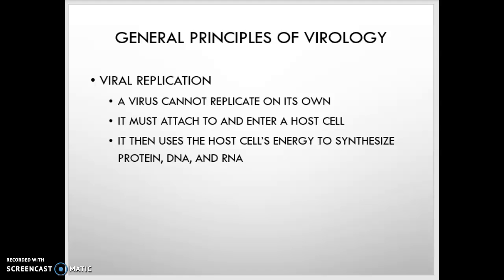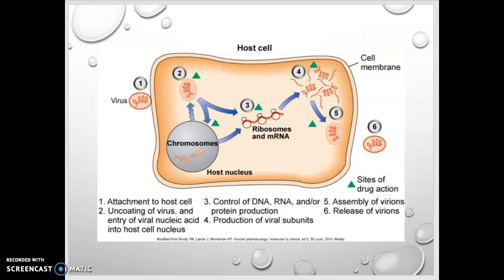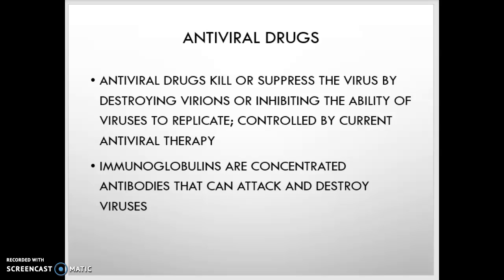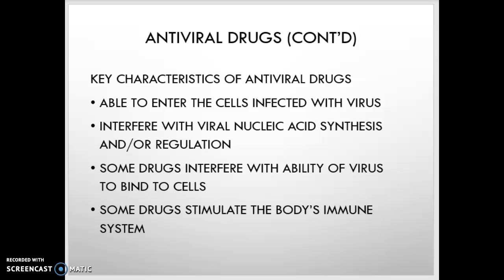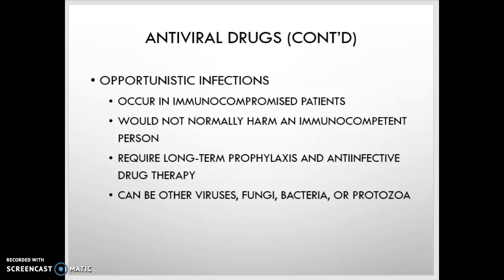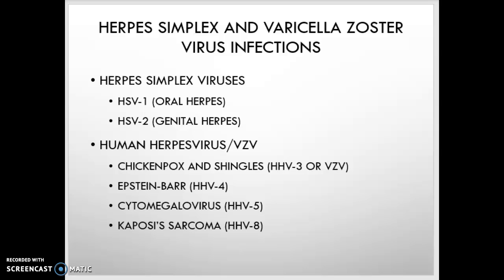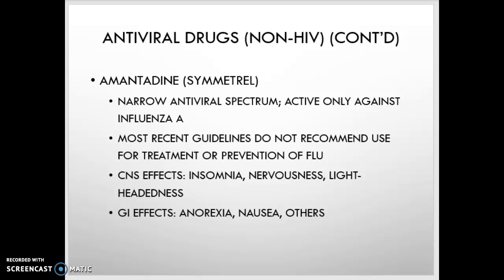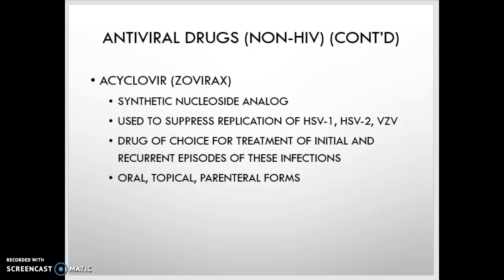Antiviral - Part 1